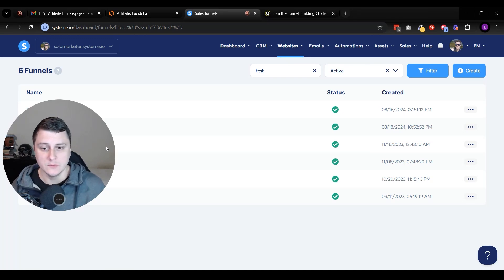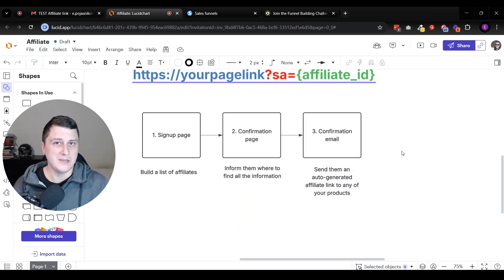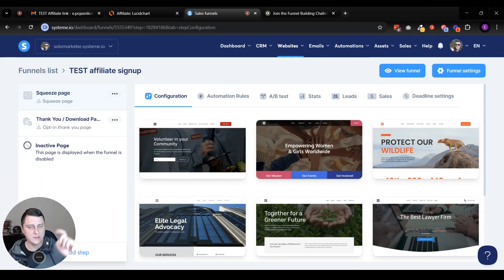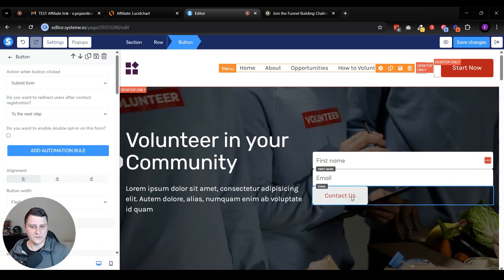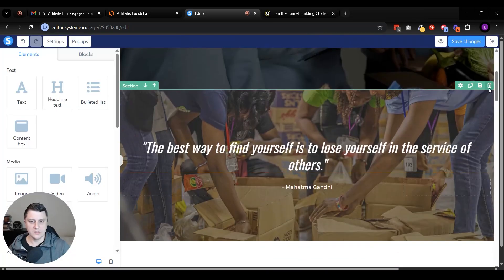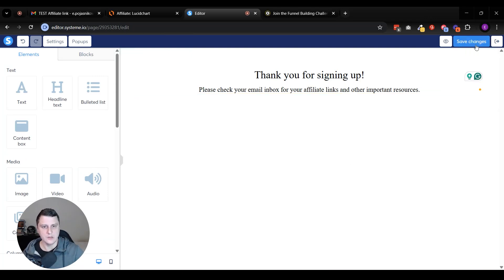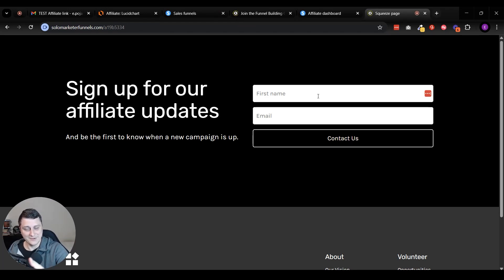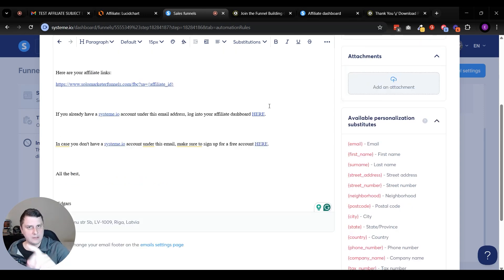How to Set Up a Private systeme.io Affiliate Program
Claim your lead gen funnel template which includes:
Claim your sales funnel template which includes:
✅ Course template
✅ A to Z setup explainer video
✅ Free training: Learn how to make your own Self-liquidating sales funnel + FREE funnel template

In this video you'll learn:
** Why systeme.io closed its public marketplace
** The 3-step process to creating a private affiliate program
** How to build customized affiliate products for any sales page built in systeme.io